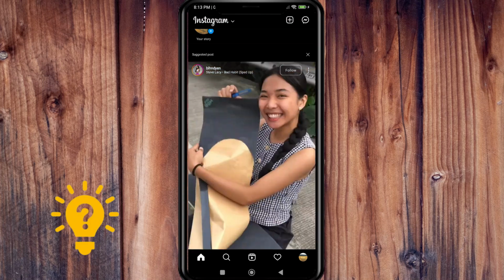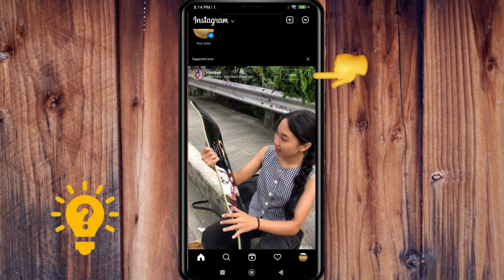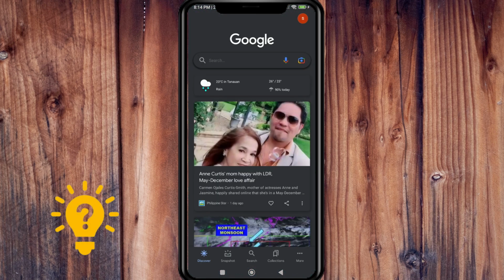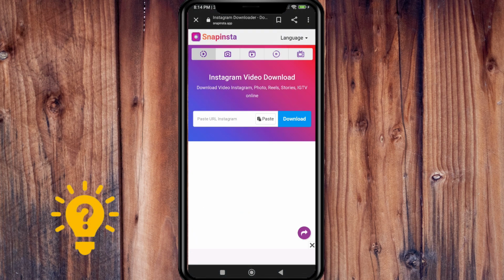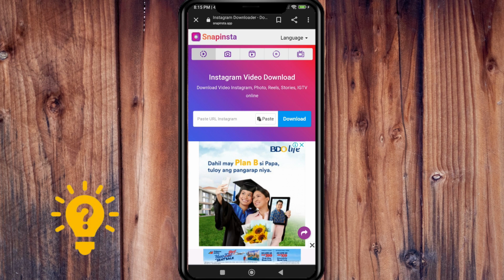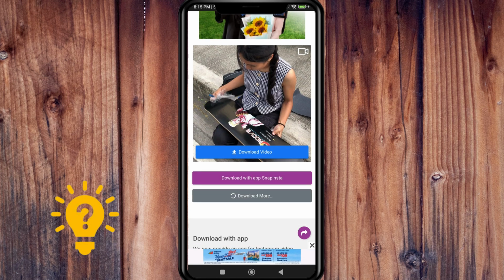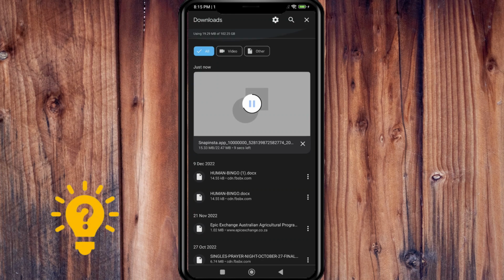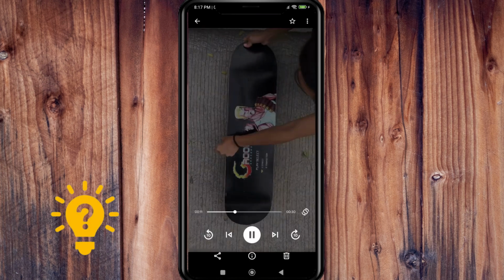HOW To DOWNLOAD VIDEOS From INSTAGRAM | 2023 Update | Social Tech Insider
In this tutorial video from Instagram, we explain to you the best way to DOWNLOAD VIDEOS From INSTAGRAM | 2023 Update.